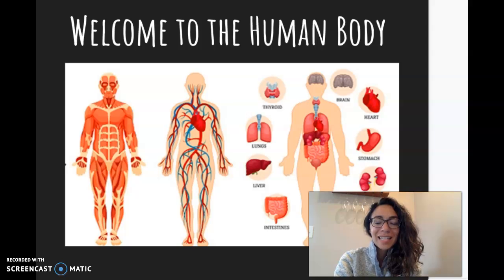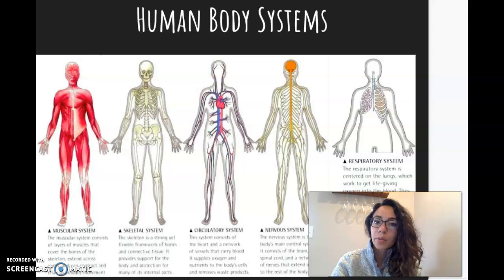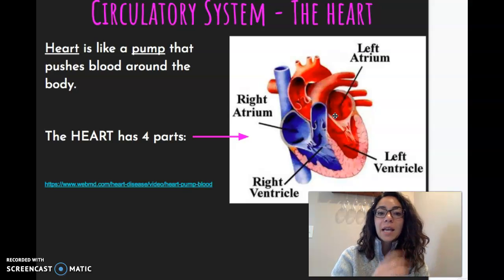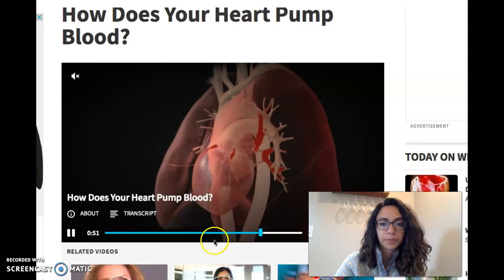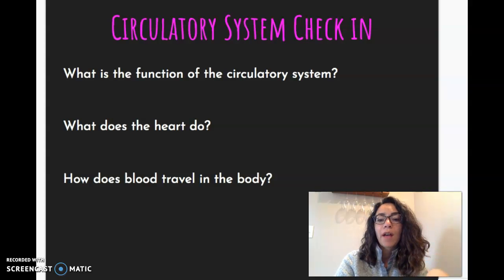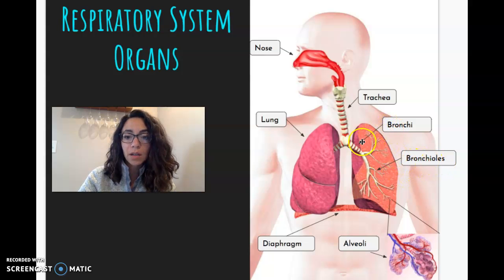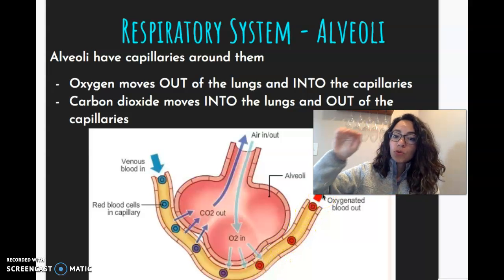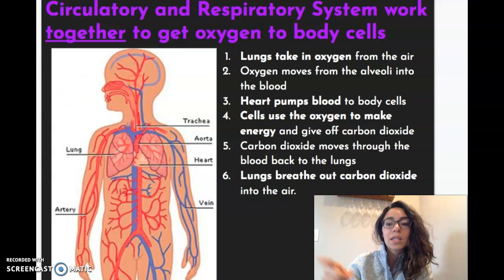Circulatory and Respiratory system with Mrs. Hannon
Made as a distance learning video for ELL students.